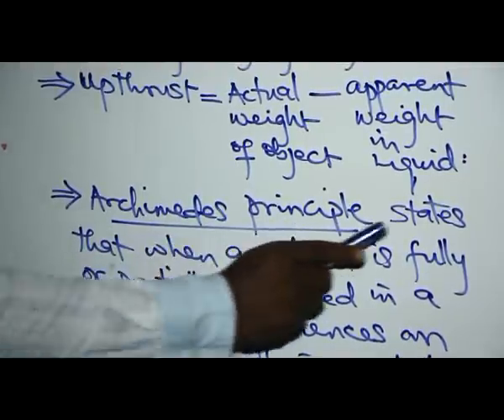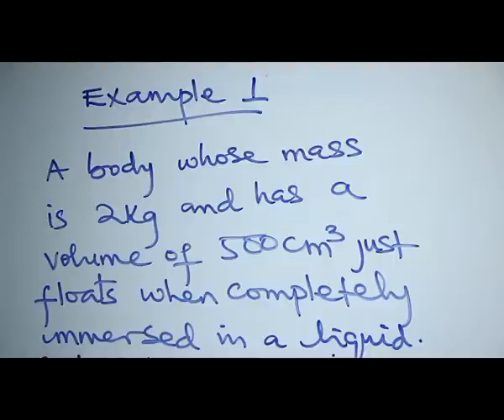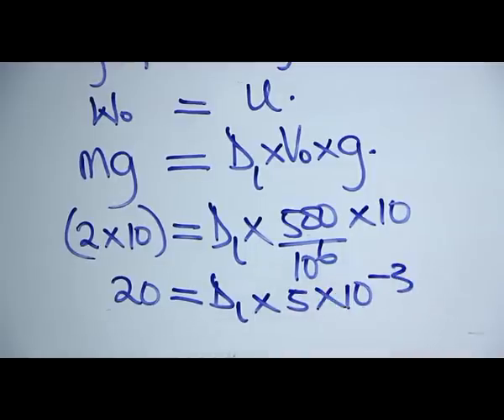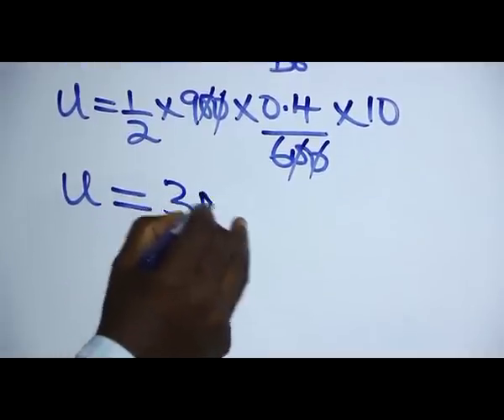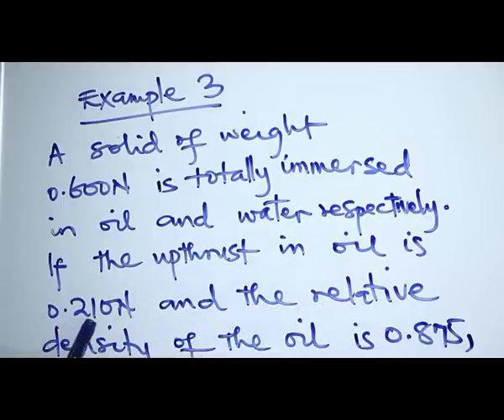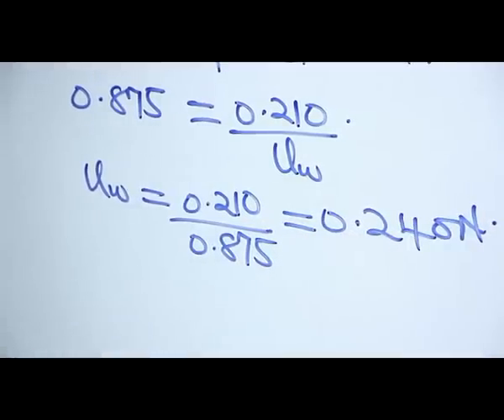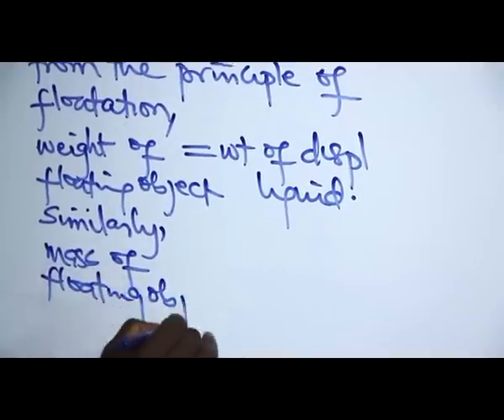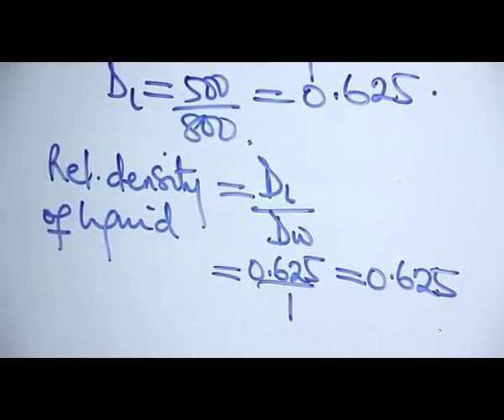UPTHRUST, ARCHIMEDES PRINCIPLE AND FLOATATION